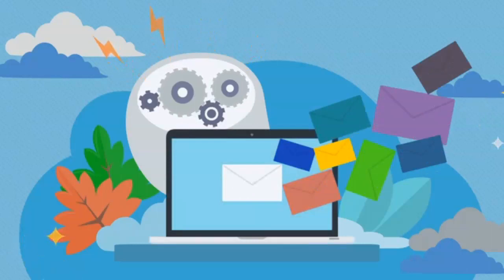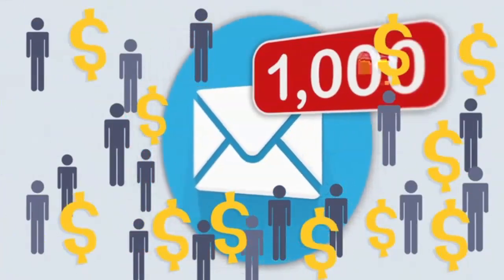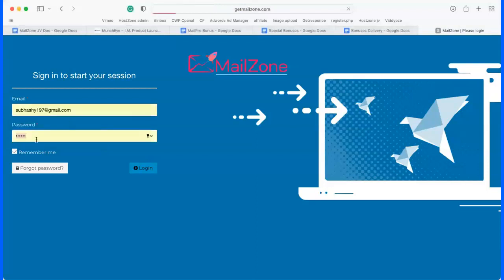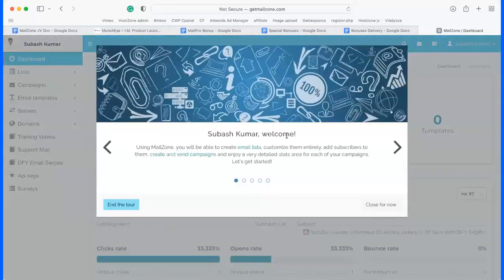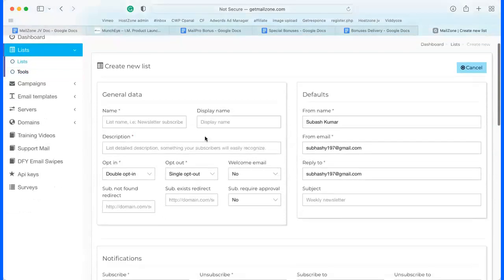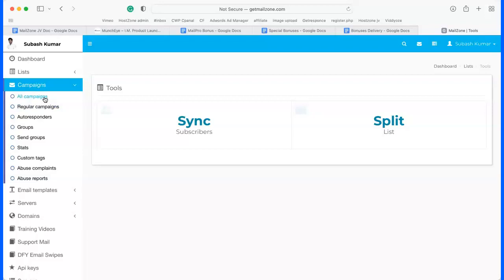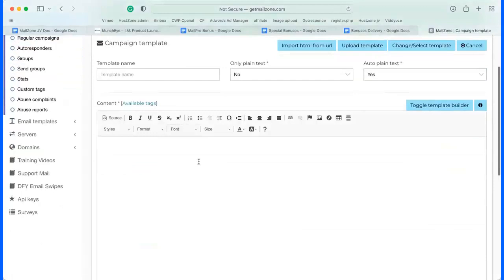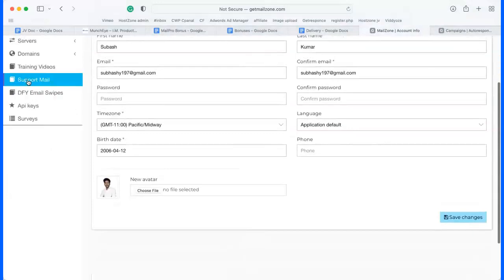MailZone Reviews ✔️ ⚡ Send unlimited emails, 🚦Create unlimited campaigns & 🎁Bonuses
Dear Viewers, So What is about MailZone:

-ZERO Monthly Fees + FREE SMTP Server

We all know how powerful email marketing is as a marketing platform.

For every $1 spent on emails marketing, it generates an average return of $42
81% of small businesses (including online businesses)

still rely on email to acquire customers and sell their products/services.

49% of customers said they would like to receive promotional emails
No, it’s not dying.

With MailZone:
Unlimited. Send unlimited emails. Create unlimited campaigns. The sky is your only limit.

No restriction. Upload your contacts and send emails instantly — no verification or double-opt-in is required.

World-class inbox delivery rates. Send your emails with peace of mind using our next-gen email marketing system.

Aggressive emailing and making money with emails are encouraged at MailZone.

​Drag & Drop email editor. Create professionally-designed emails that attract more clicks and

conversions without ever dealing with complicated tech stuff.

​100+ email templates. Don’t start from scratch. Use the templates to create dozens of ready-to-convert emails in a few minutes.

​DFY email swipes. You don’t even need to write your email from scratch.

We provide hundreds of tried and tested email swipes.